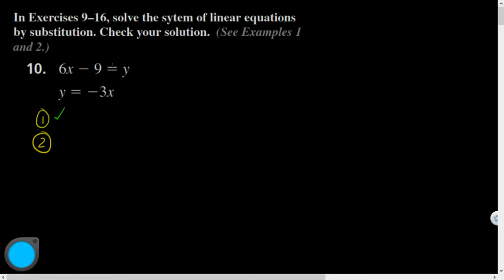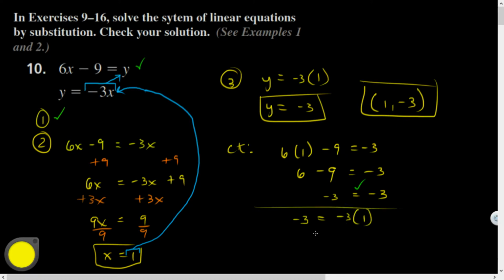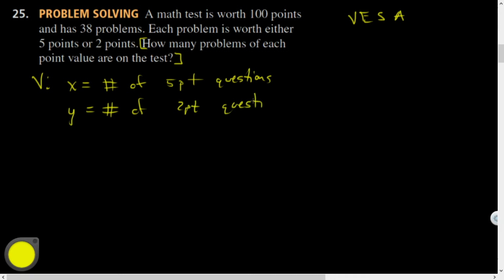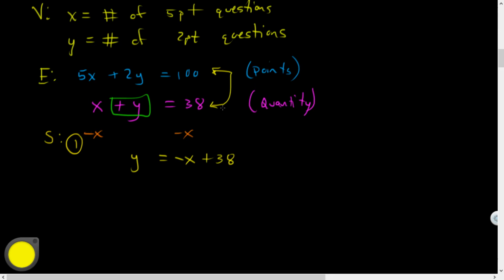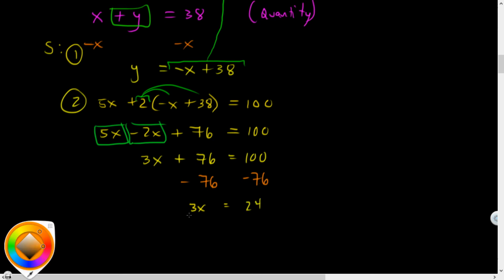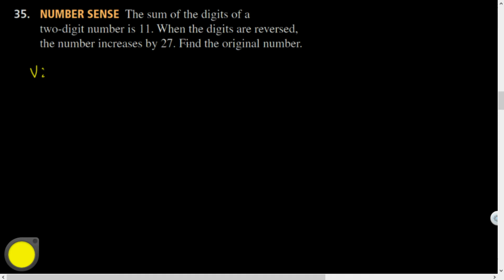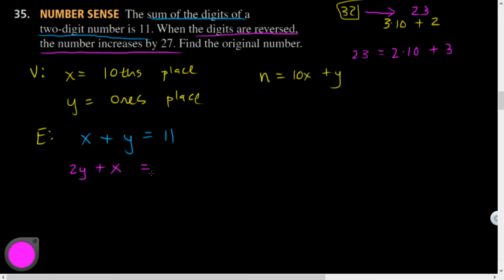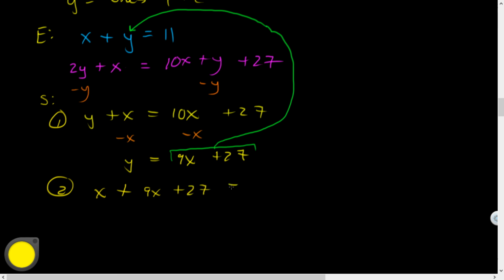05.02 HQ:245(10,25,35ve)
Big Ideas Math. Error @18:15, 2y should be 10y.